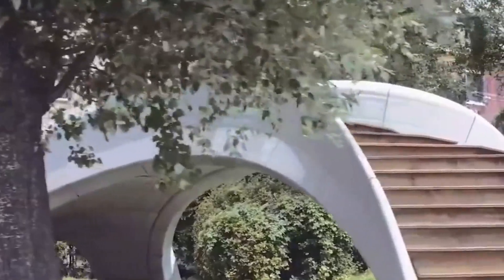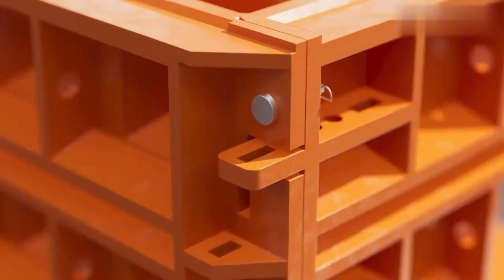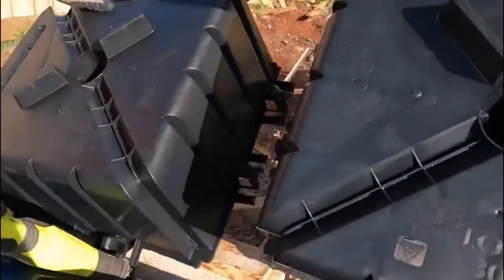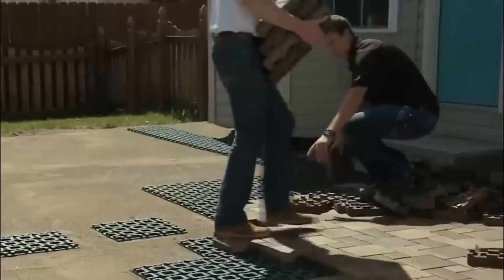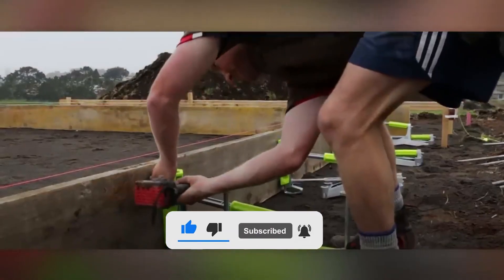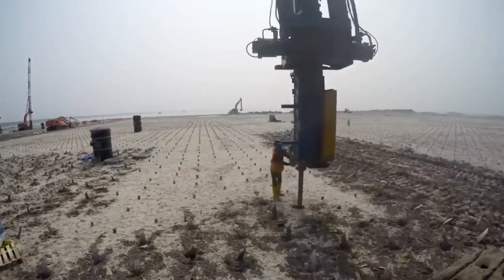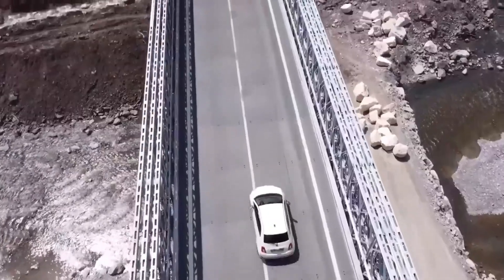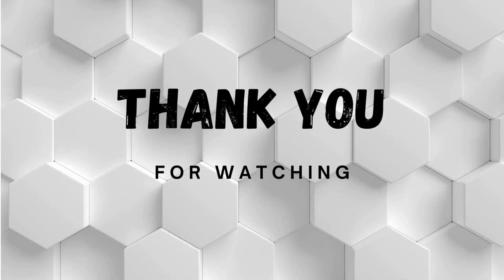Advanced Construction Tech: Shaping the Future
🏗️🌆 Dive into the world of advanced construction technology that is shaping the future of our cities. From 3D printing to autonomous machinery, this video explores the innovations that are revolutionizing the construction industry. Witness the cutting-edge tools that are building a more efficient and sustainable world. 🌟🏙️🔧

0:00 Intro
0:18 Striatus
1:19 Bentonblock
2:35 Build And Lift
3:22 Lokpod
4:13 Probrace
4:51 Azek Pavers
5:45 Slimfort
6:36 Earthlok
7:22 Vertical Drain
8:12 Leier Durisol
9:06 Acrow 700XS
10:07 Railroad Spill Containment